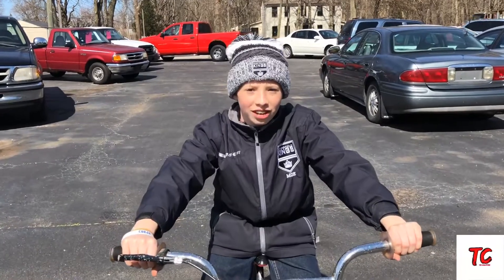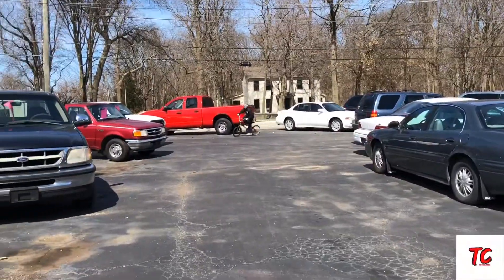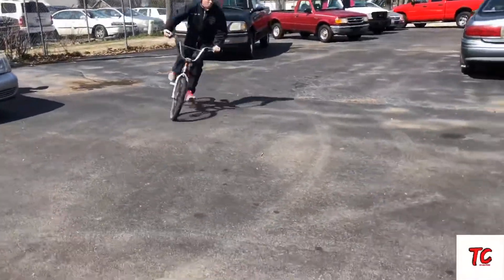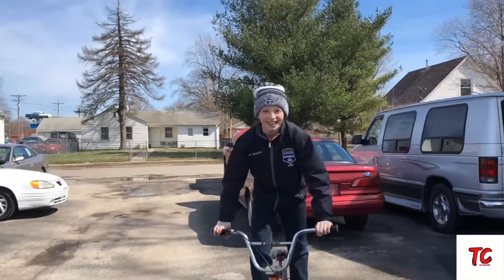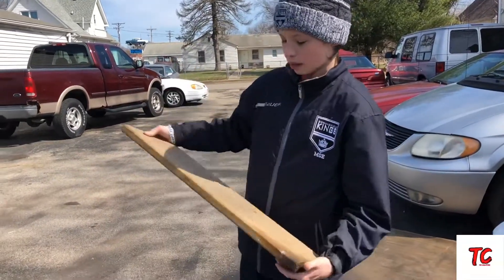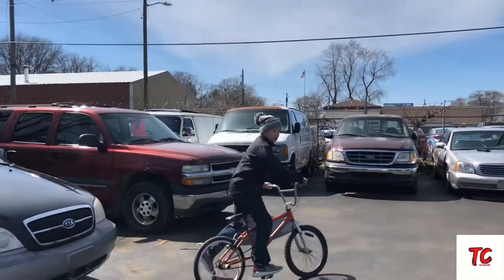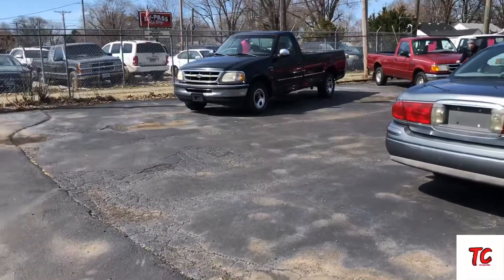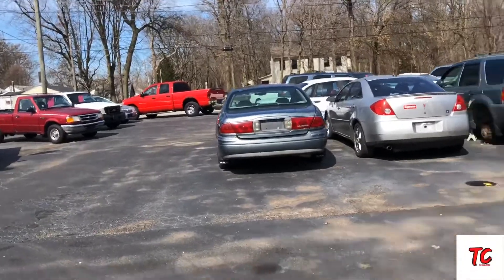BMX Ramp Jumping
In this video Paxton jumps ramps with his bike.